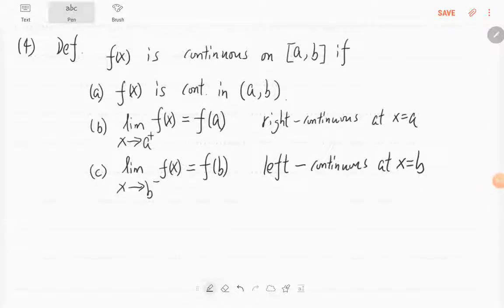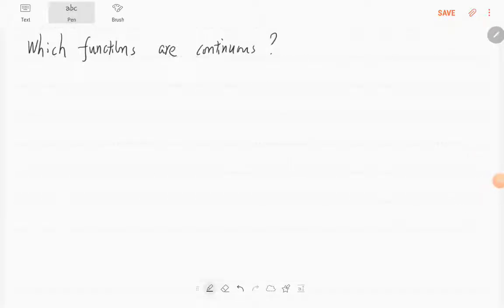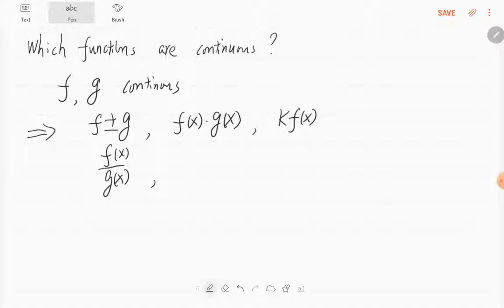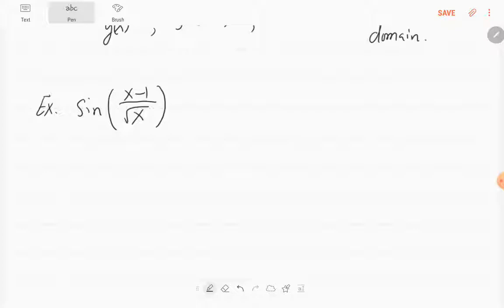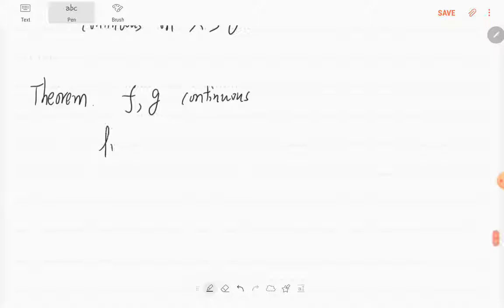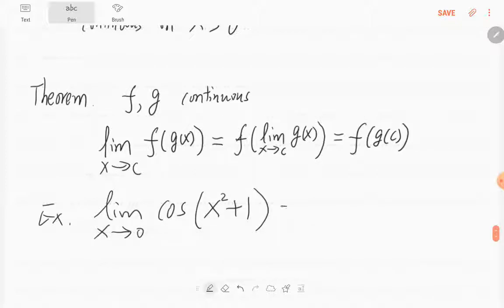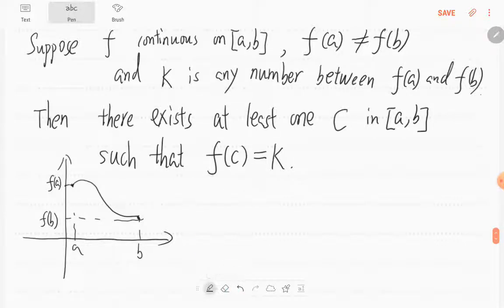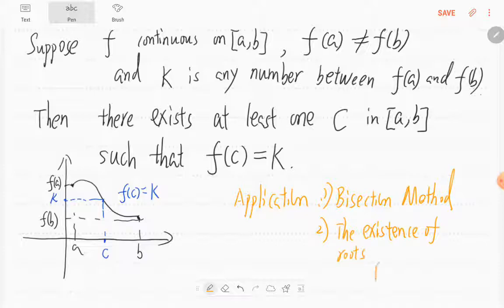Math 1610 Continuity and one-side limits (4)